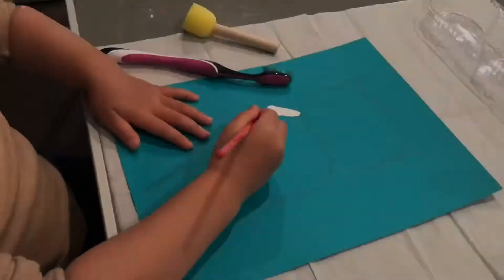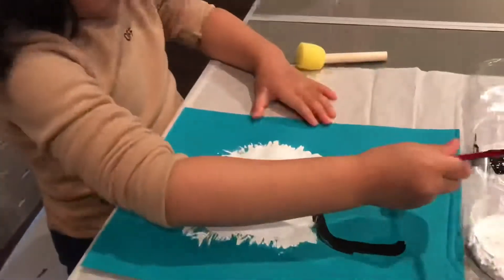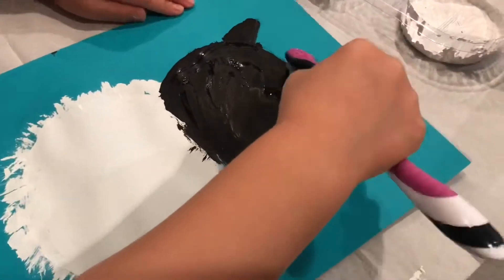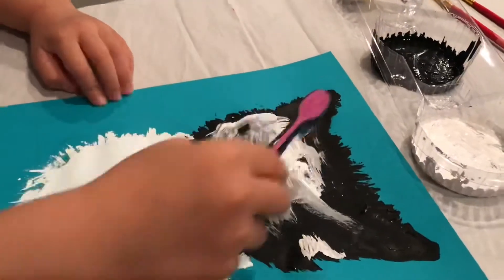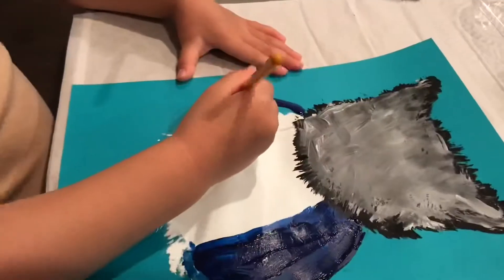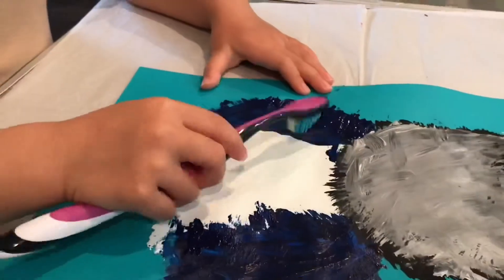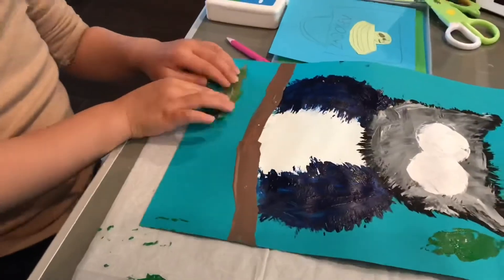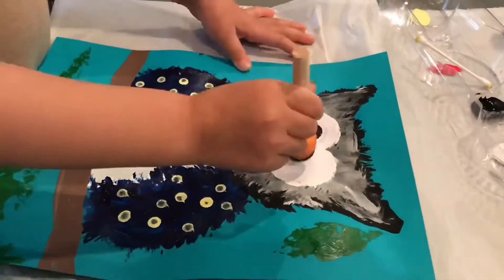4-Year Old Toddler Art Painting: Owl (Using Sponge Stencil Brush, Cotton Swabs and Leaves)